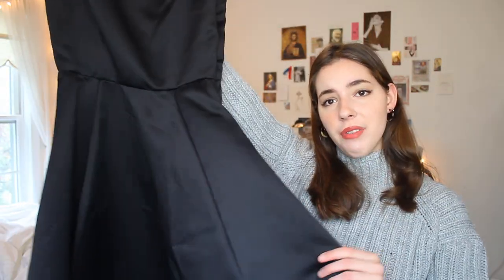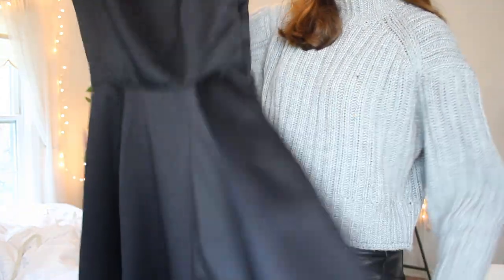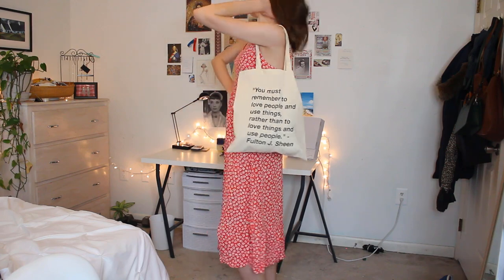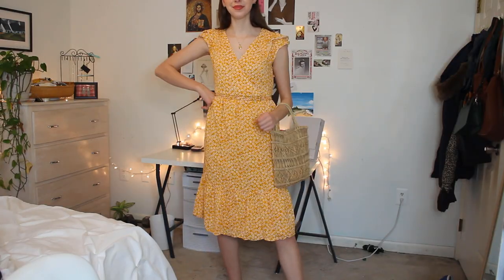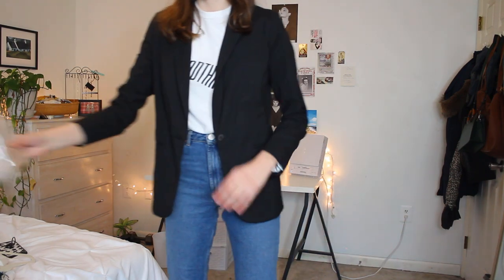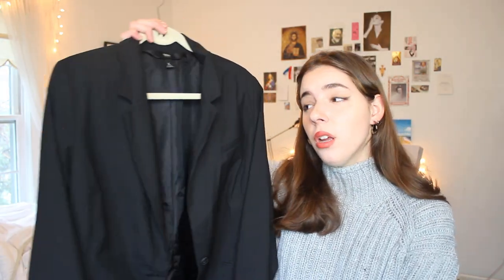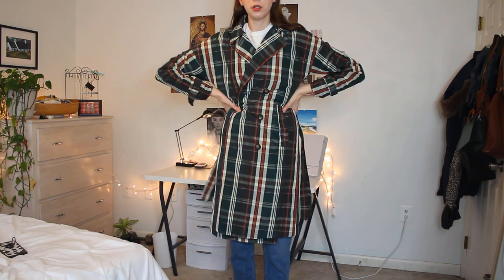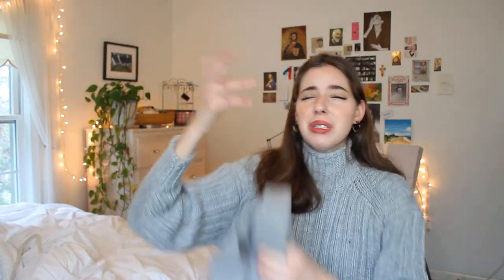Parisian Style Essentials! My Go To Pieces For Cheap!